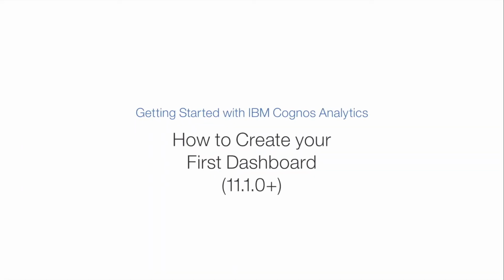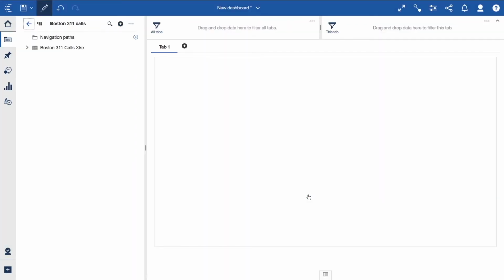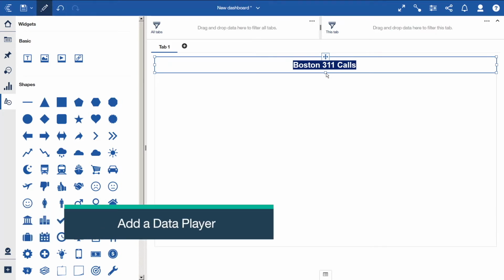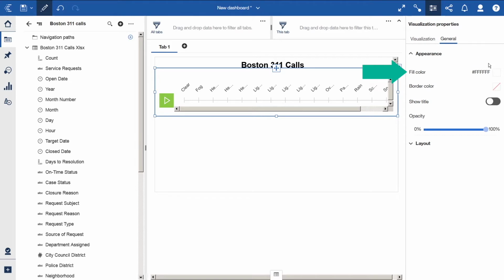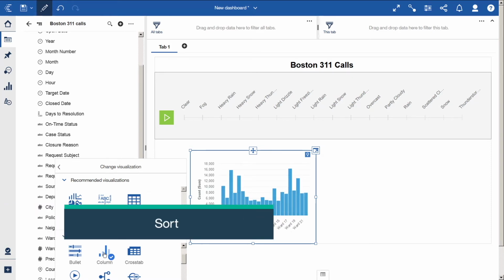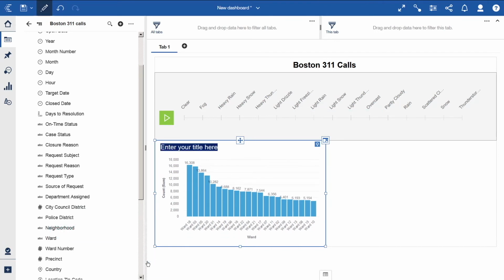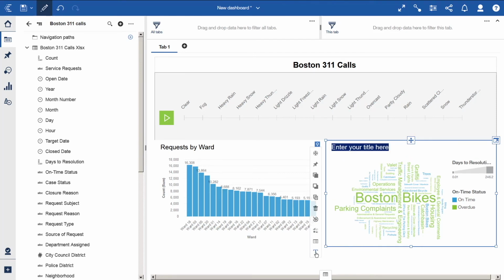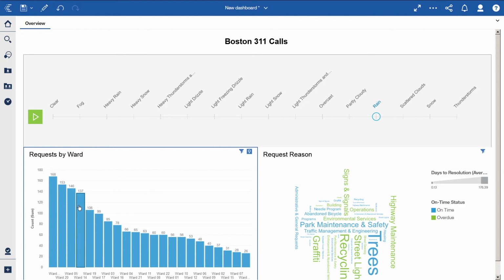How to create your first dashboard (11.1.0 - 11.1.6)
This video is intended for beginners, to help them get started with authoring dashboards. In this video we will show how to choose a template, add data, add text, add a data player, add a column chart, sort, add a word cloud, and rename a tab.